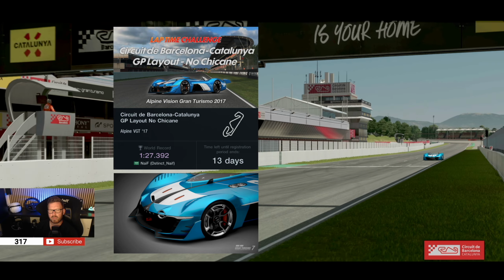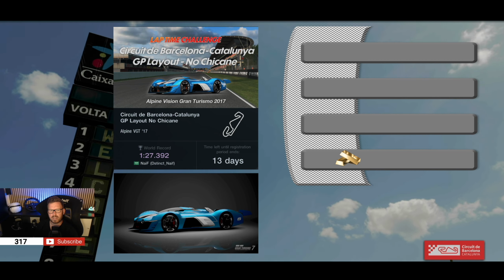GT7 - Will this VGT be a Nightmare? - Barcelona - Alpine Vision Gran Turismo - Time Trial 21/2025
GT7 Laptime Challenge Week 21 / 2025
22/05/2025 09:00 - 05/06/2025 08:59

- Alpine Vision Gran Turismo 2017
- Circuit de Barcelona-Catalunya GP Layout (No Chicane)
- Tyres: Racing Soft

Today we are driving the another Vision Gran Turismo vehicle in the new challenge. This time the Alpine Vision Gran Turismo from 2017. Hope it will be driveable compared to the elder challenges we did.
Hopefully getting Gold and therefore 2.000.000 Cr.

My Wheel Setup:
* Fanatec DD Pro + 8NM Boost Kit
* Fanatec F1 2021 Wheel
* Fanatec GT DDPro Wheel
* Fanatec CSL Wheel

My Gaming PC Setup:
* Case: Corsair 3500X iCUE Link
* CPU: AMD Ryzen 7 9800X3D
* GPU: ASUS TUF RTX 5080 OC
* RAM: Corsair Vengeance 32GB DDR5
* MB: ASUS ROG B650e-f
* SSD: Samsung 990 Pro 4TB
* PSU: Corsair RM1000X
* CPU Cooler: Corsair iCUE LINK TITAN 360 RX LCD AIO
* Fan: Corsair iCUE RX120 RGB
* Triple LG 2K 32GP850-B-BEU Monitor
* Single LG Ultragear OLED 4k 240Hz 32GS94UX-B

0:00 Intro
00:48 Fast Lap Bumper Cam
03:26 Fast Lap Chase Cam
05:06 Outro